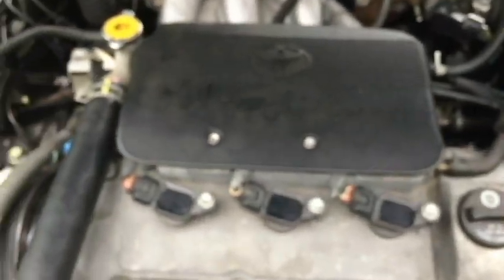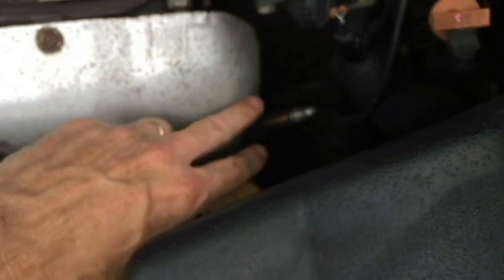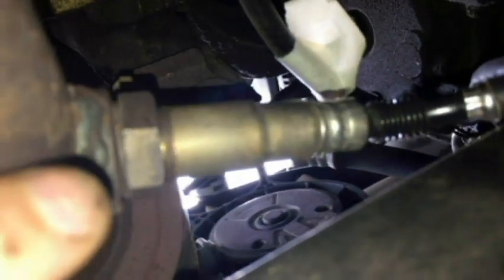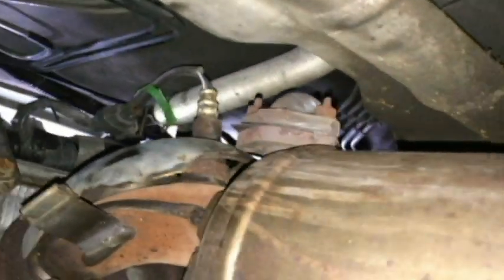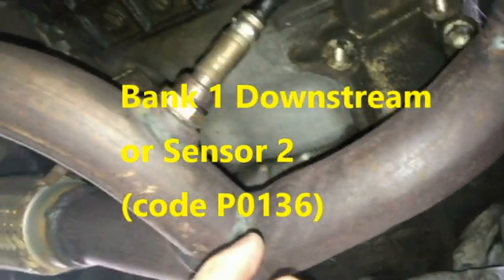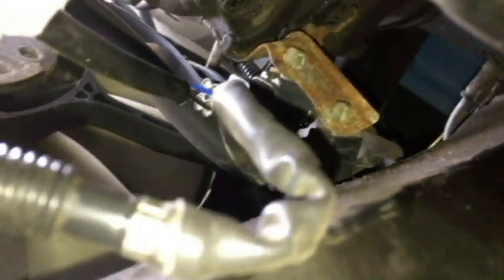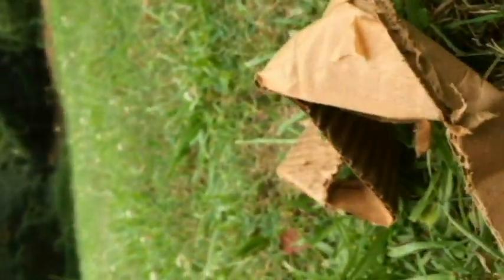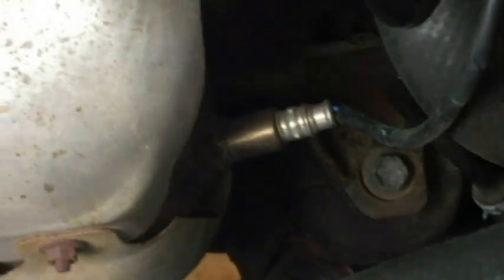P0136 -Oxygen Sensor Locations Camry/ Lexus/Avalon V6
Finding Bank 1&2 Oxygen/ AF Sensors on the 3.0L 300ES IMZ-FE Engine 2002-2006. Also applicable Camry, Lexus,, Avalon &  Solara